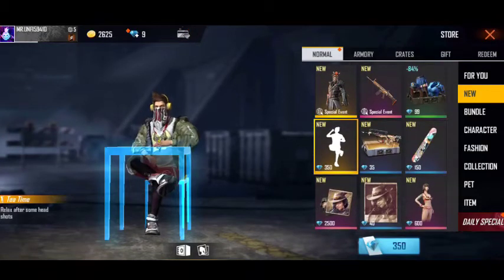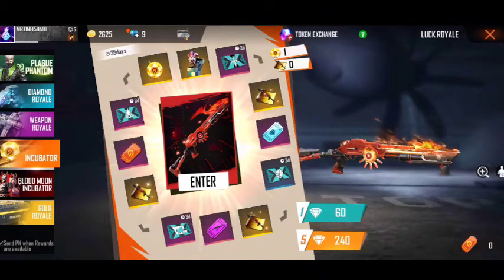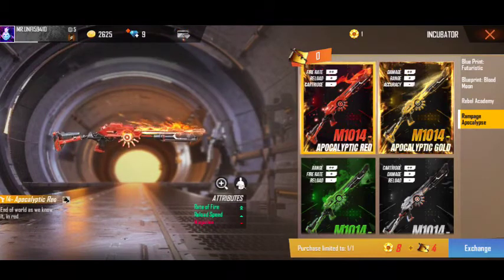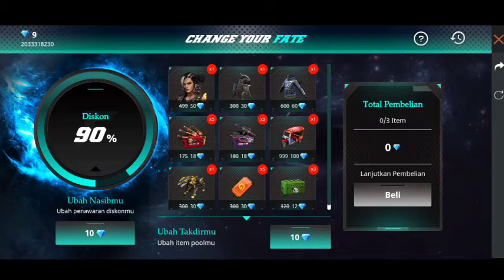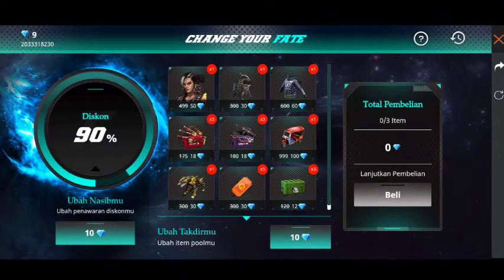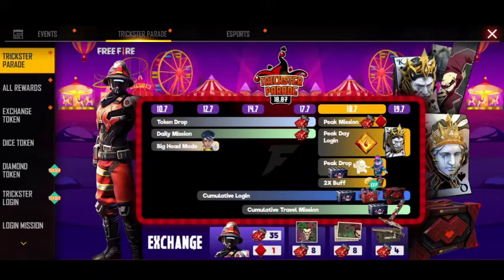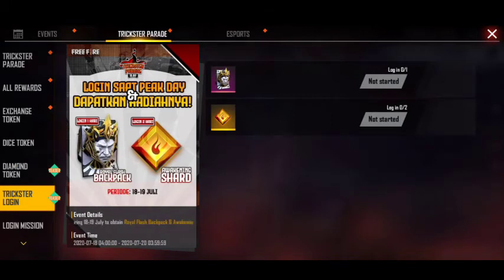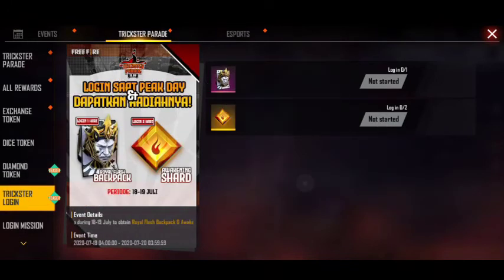Freefire new upcoming event 90%offer discount and new bag skin in tamil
All CREDIT - Garena Freefire